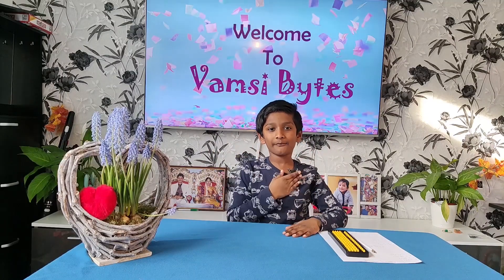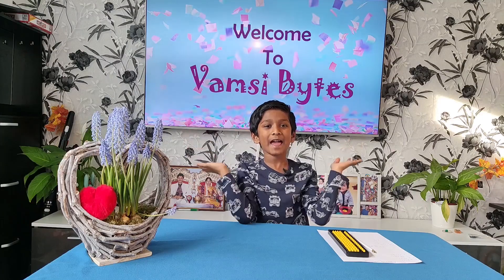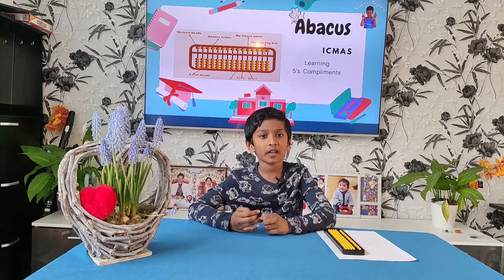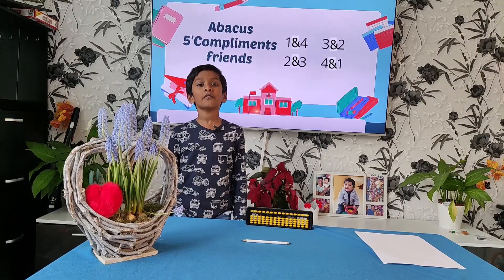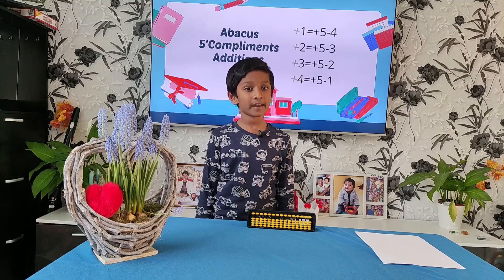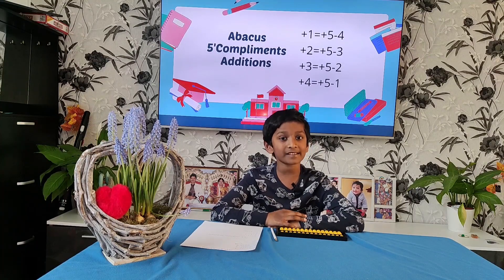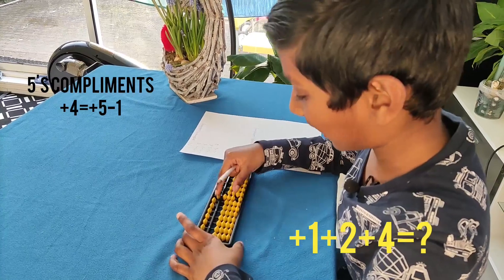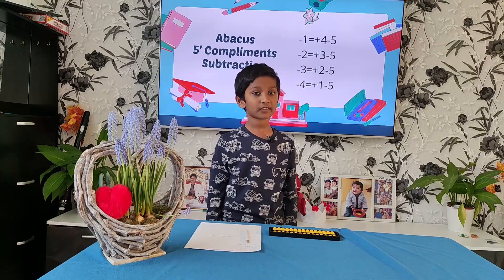What is Abacus 🧮 📚✍️ | Part-2 | 5-Compliments | Simplified Way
Hi Friends 🖐️,
In part-1, I explained how to do basic calculations by using abacus board with different types of examples. It will very funny and easy to do any type of complex calculations by using Abacus.

 In this video, I will explain how to 5-Compliments using abacus board with some examples. By using 5-Compliments, we can solve any type of complex problem very easily. 😄

I hope you like my video friends.

Please watch the video until the end and share your feelings and suggestions with me in comments section. Your suggestions are valuable and appreciated!

In this channel, I want share my day to day activities, Vlogs, crafts, special days in Netherlands, Fun Activities, Indian festival celebrations etc.

Thank you so much for you support and love 😀❤️
Sriram Vamsi